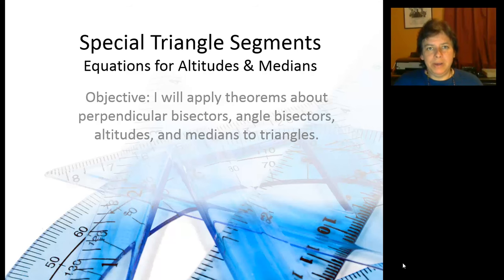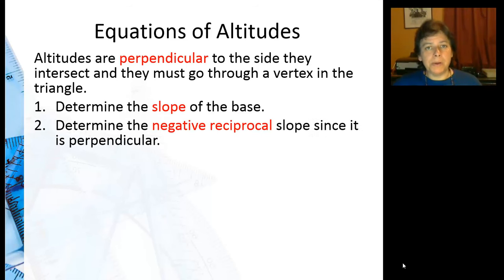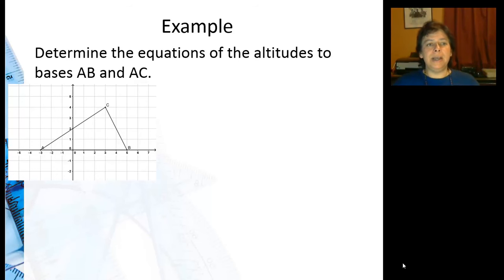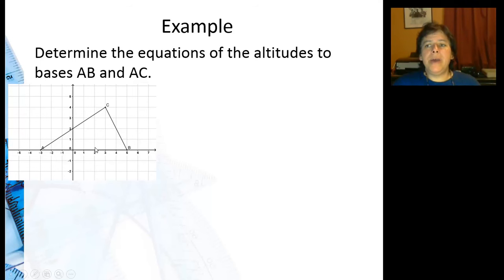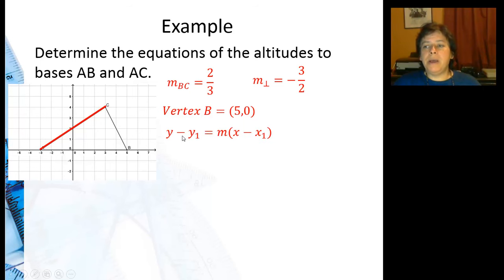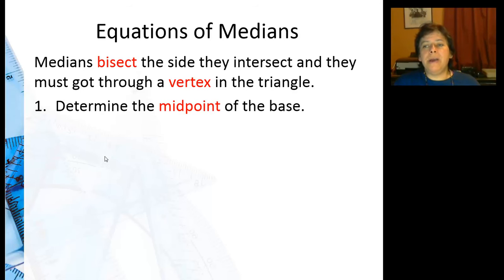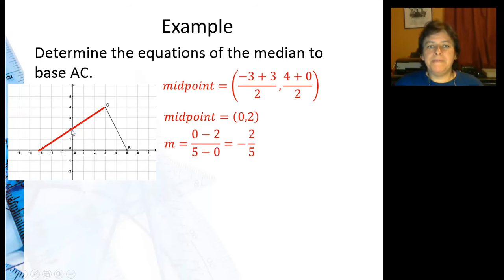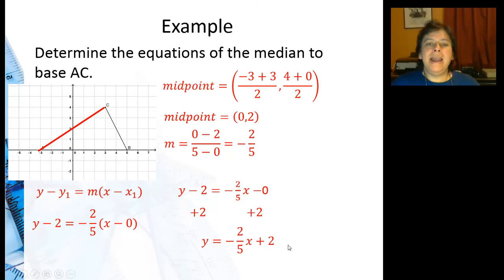F3 Eq of Altitudes and Medians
Determine the equations of lines of altitudes and medians of triangles.